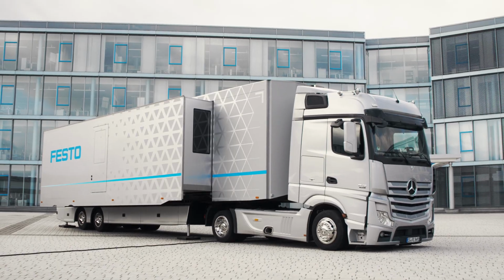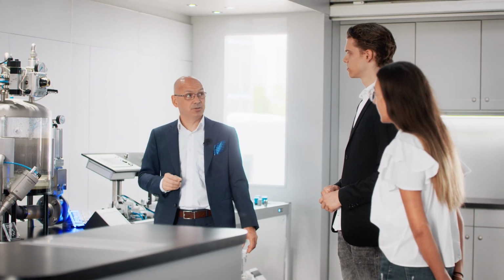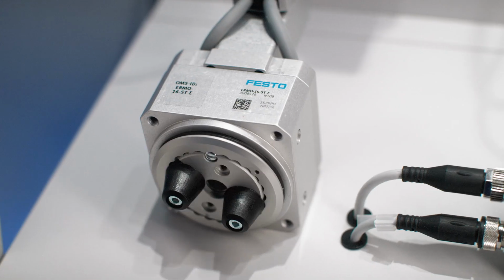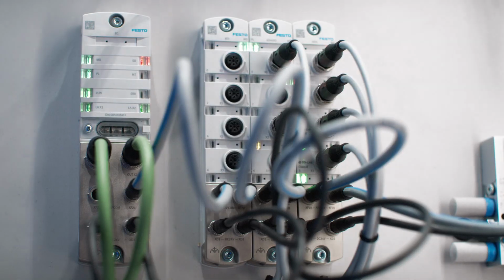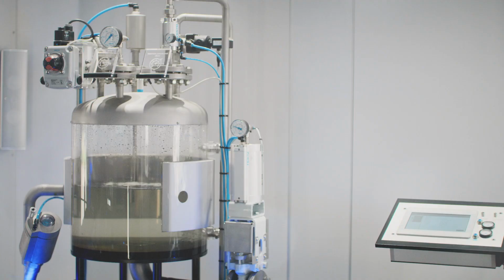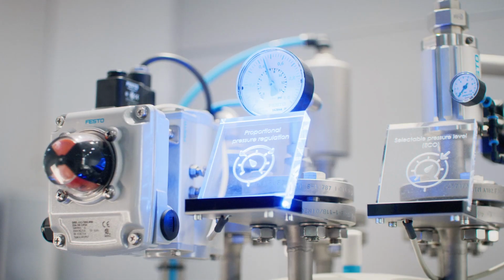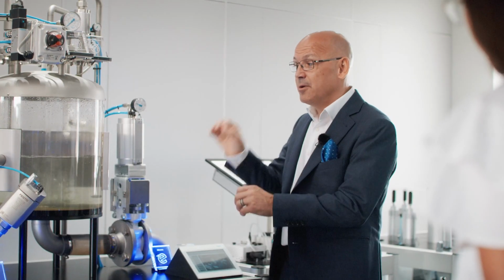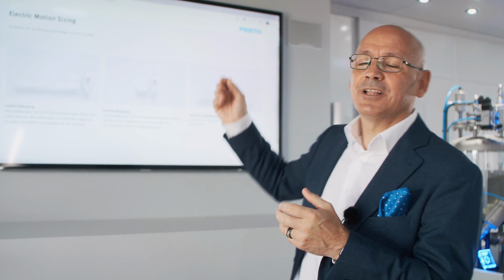Exhibition at Your Doorstep: the EuroExpotainer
You want to learn all about latest innovations of automation technology? Why not let Festo bring the exhibition to you? Step inside into an Exhibition Truck fully equipped with solutions for your automation needs.